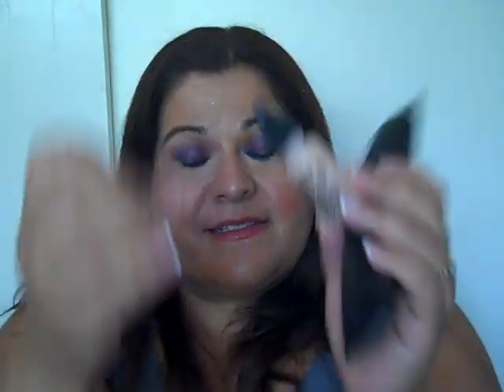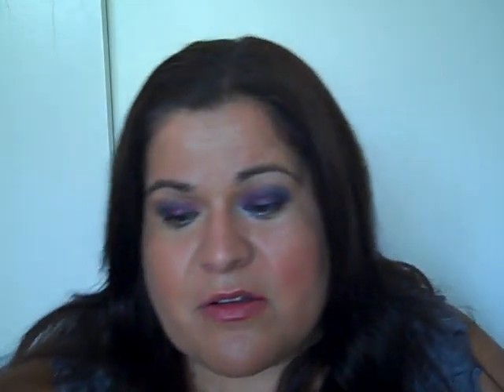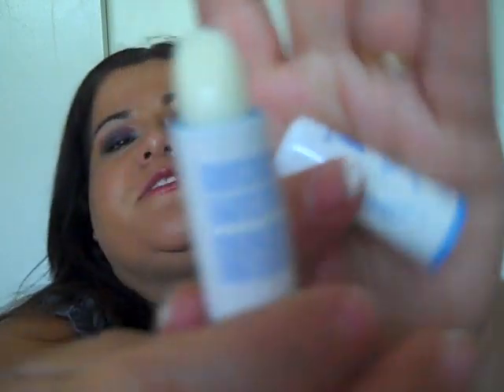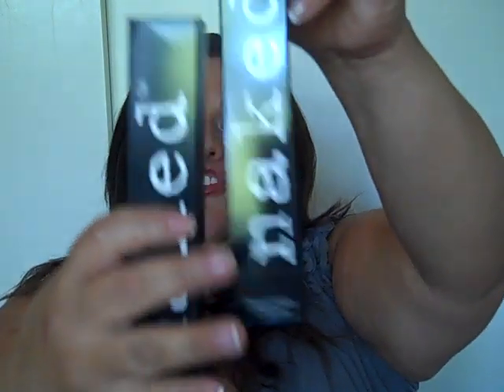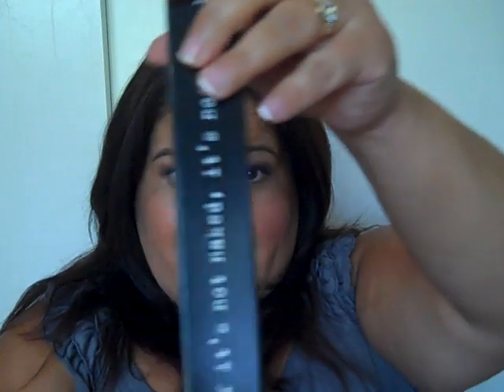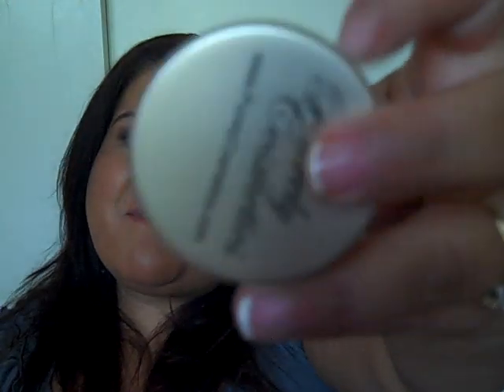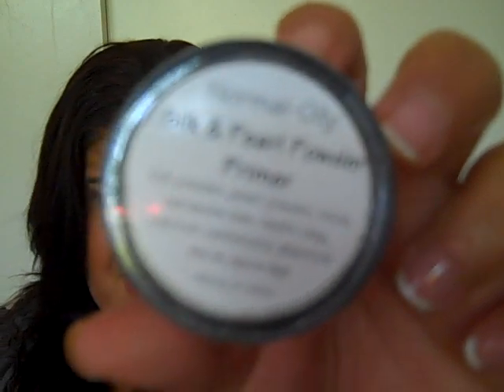IMATS 2010 PART 3 , Best for last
I love love love Dinair & my zuca bag!!!

FTC, some products in this video may have been provided for samples. All opinions are 100% my own.